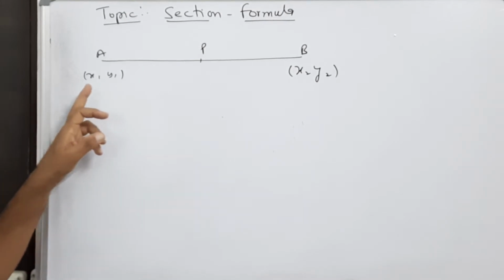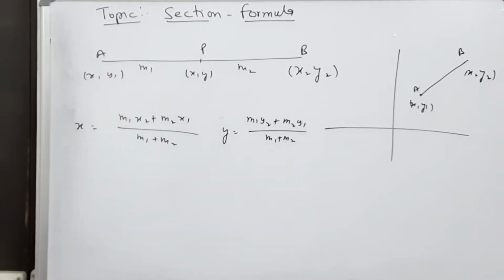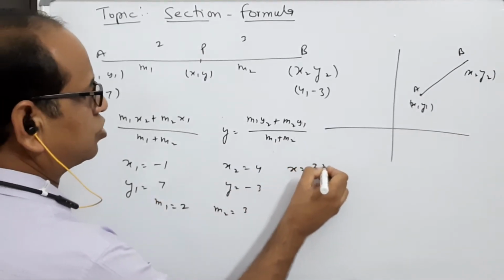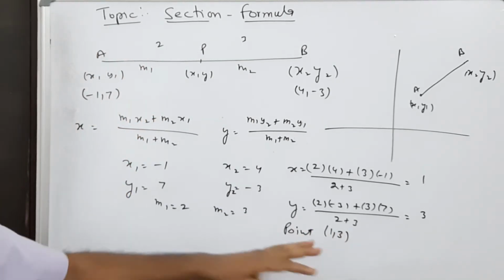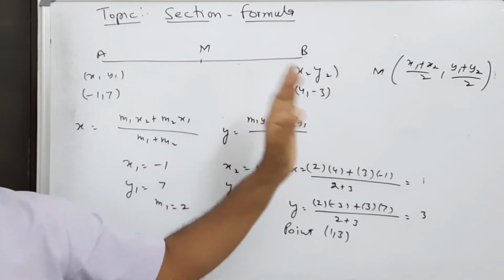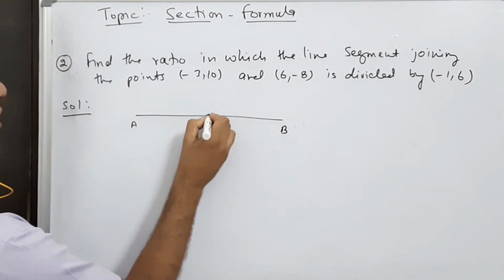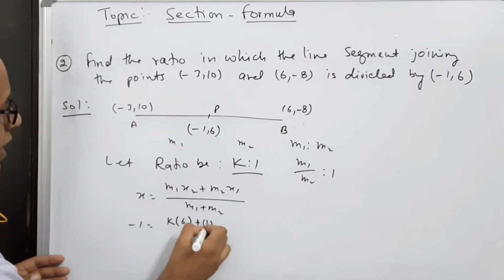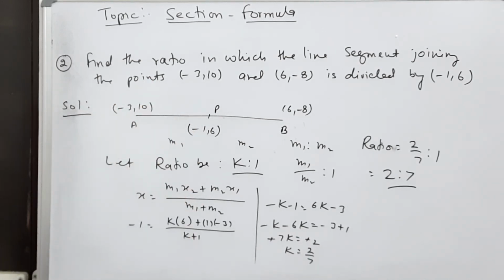CLASS- X - MATHEMATICS- CHAPTER- 7 - Coordinate Geometry.